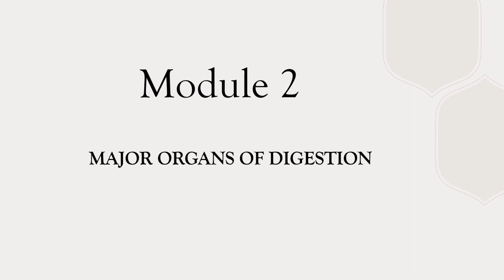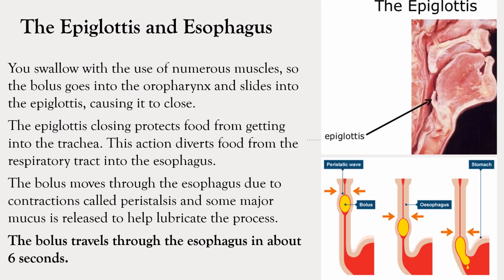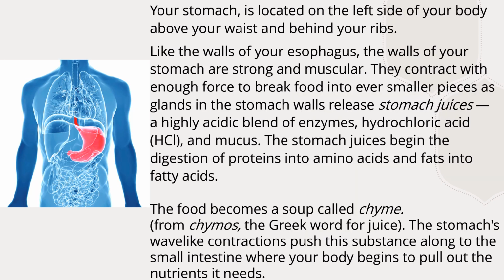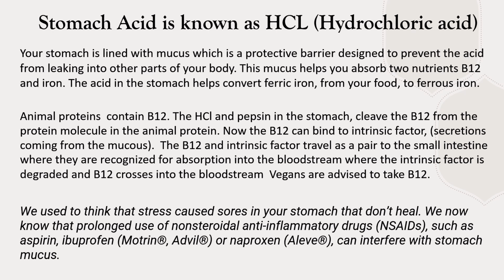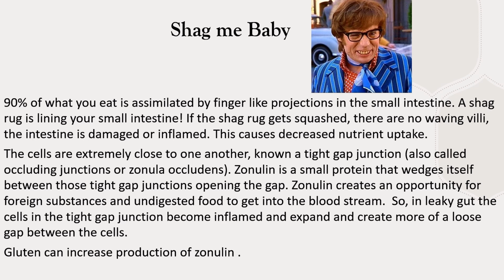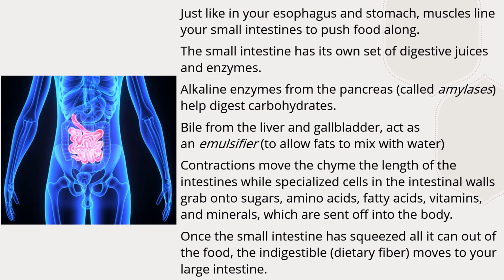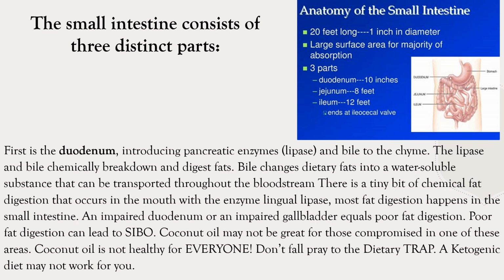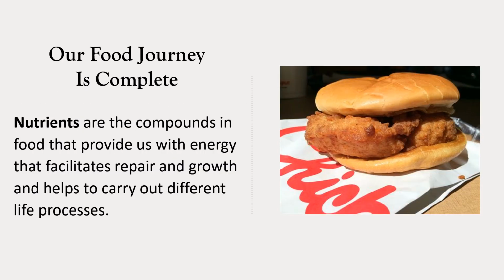Module 2: Major Organs of Digestion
This module takes you step by step on a digestive journey through the body. You will review the anatomy and learn what enzymes are needed to break down proteins, carbohydrates and fats.

Certification for Dental Nutrition Course
Study Guide Module 2
Proteins are broken down into what and absorbed where?
Where are carbohydrates absorbed?
Where does carbohydrate digestion start?
What protects food from getting into airway?
Food mixed with saliva is known as what when in the mouth?
Average transit time from swallowing chewed food through the esophagus is how long?
The LES only opens when?
How long does the LES stay open?
What is the chewed food called once in the stomach?
Where is the stomach found anatomically on a person?
What hormone stimulates hydrochloric acid?
What pH does a stomach like to maintain?
The mucous barrier found in the stomach helps you absorb what two nutrients?
What enzyme does the stomach produce?
Where does the chemical breakdown of protein start?
What triggers the opening of the pyloric sphincter?
When is the pyloric sphincter completely closed?
Approx how long is the small intestine?
Finger like projections in the small intestine are called what?
What is the name of the small protein that can wedge itself in tight gaps of small intestine?
Peyer’s patches manufacture what antibodies?
Where is 70% of our immune system found?
Name the 3 parts of the small intestine.
Where is the main area B12 is absorbed, specifically.
Food we consumed is called what when it gets to the colon?